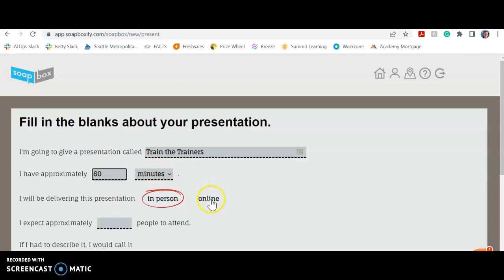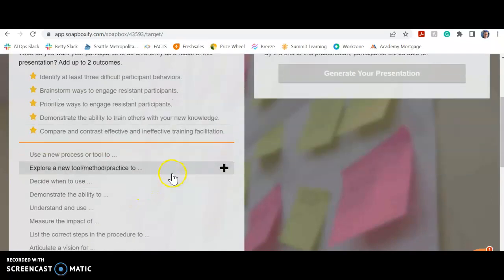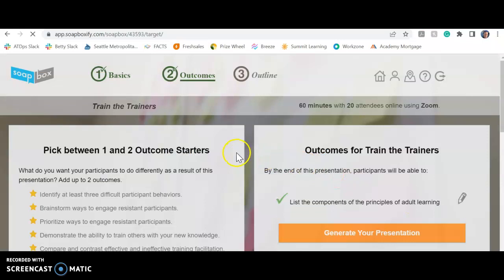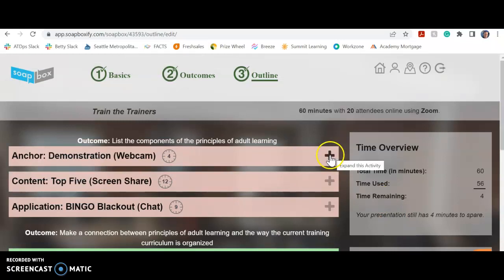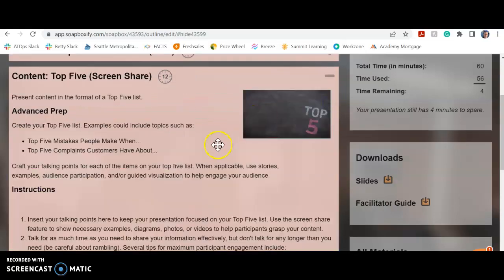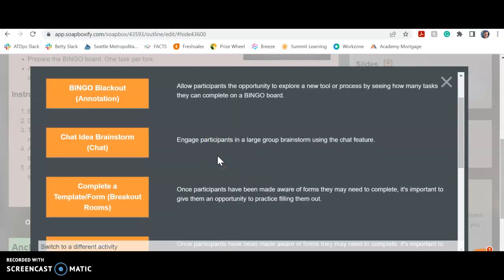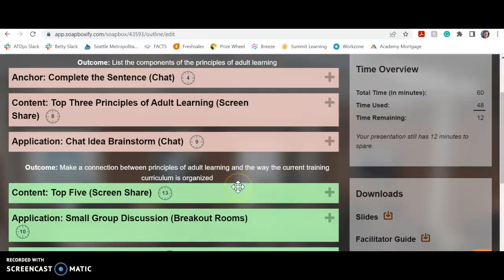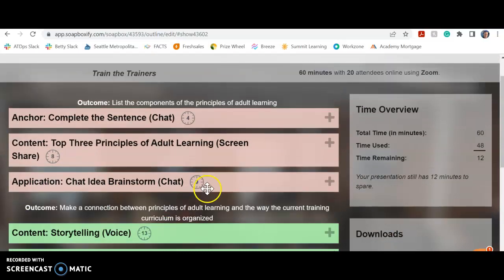A Train-the-Trainer Lesson Plan in Under 10 Minutes